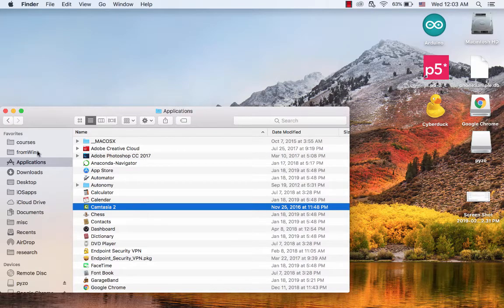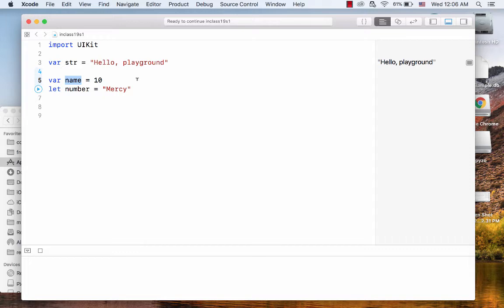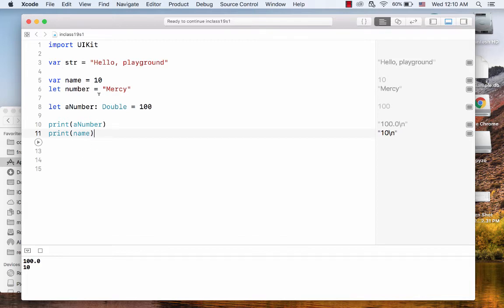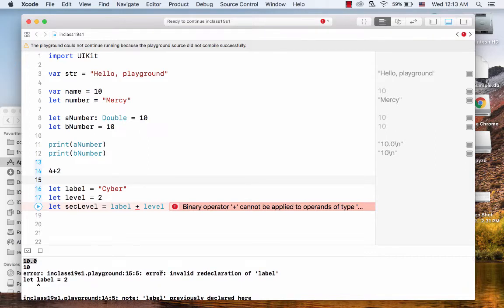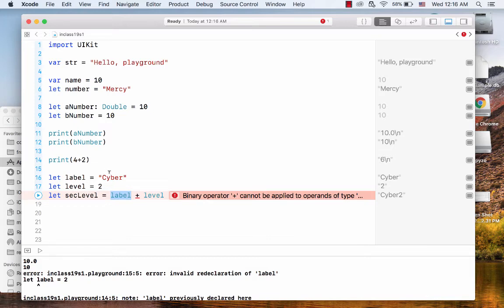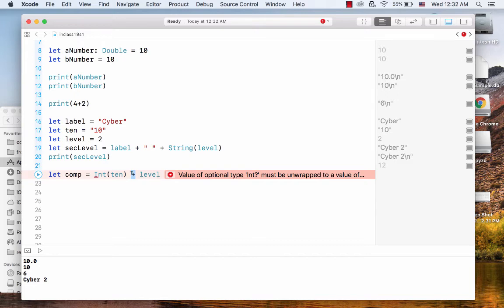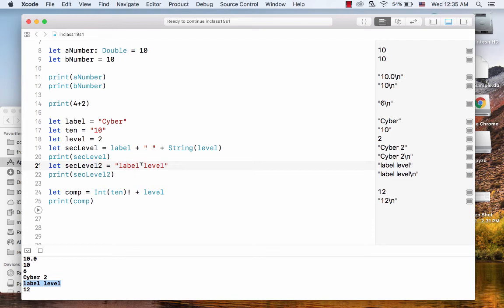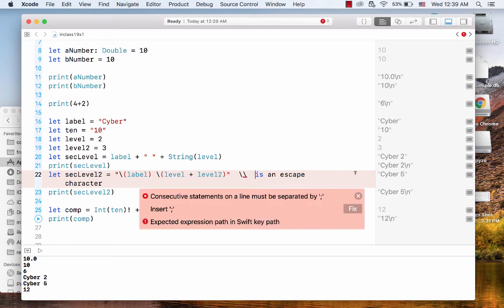Intro to Swift coding in Playground